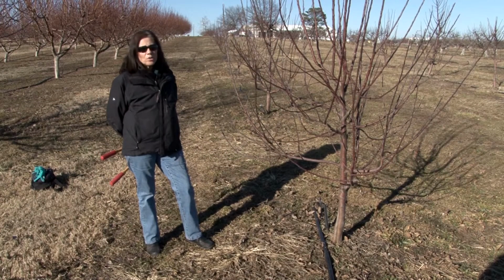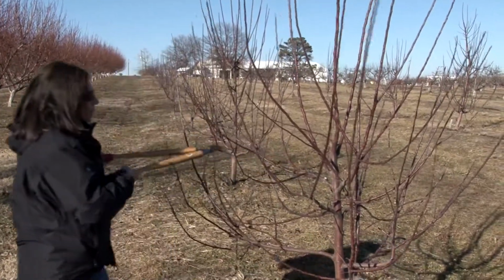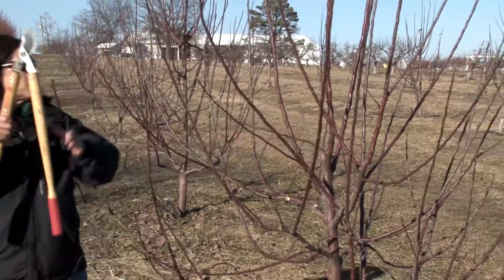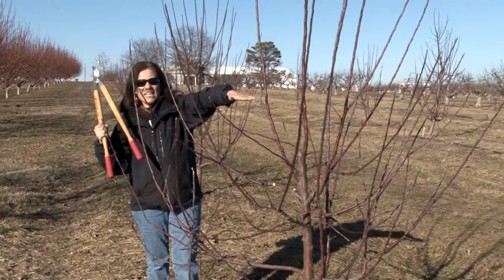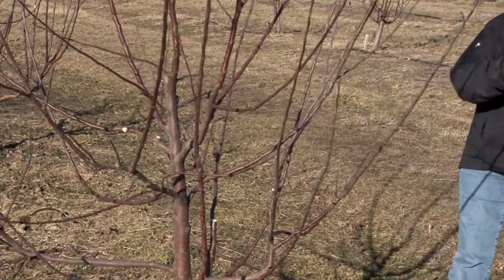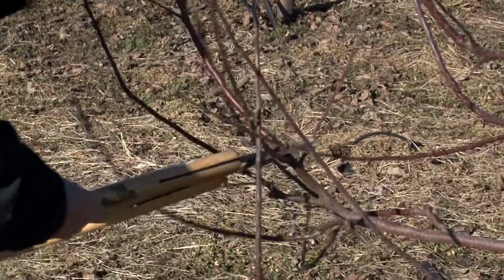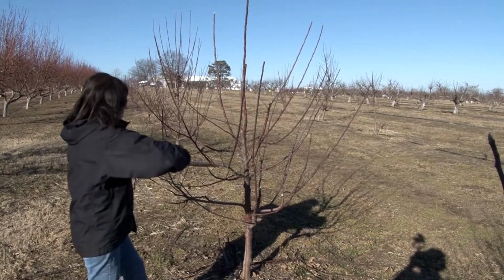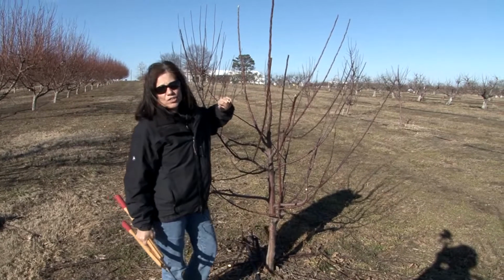Fruit Tree Pruning - APPLES